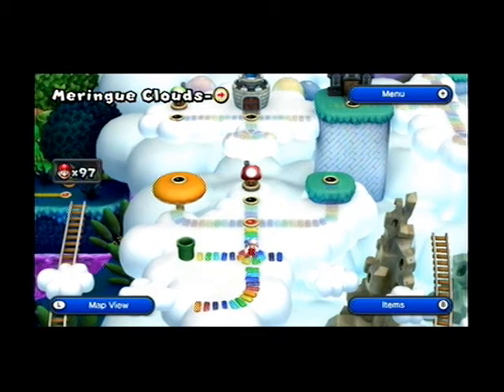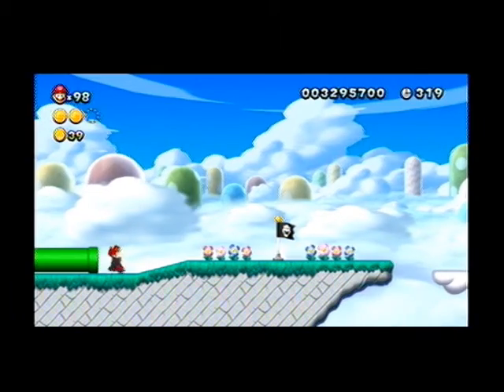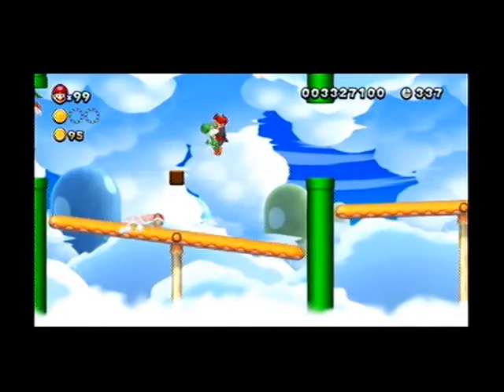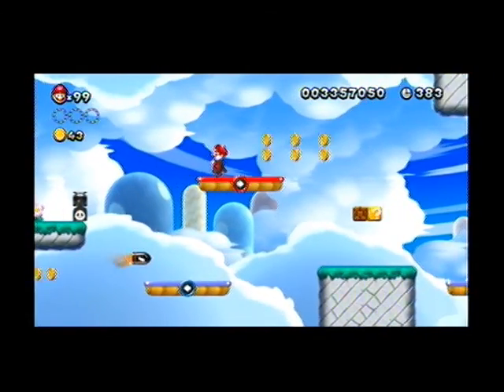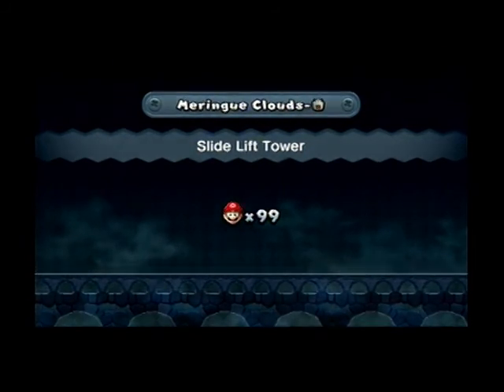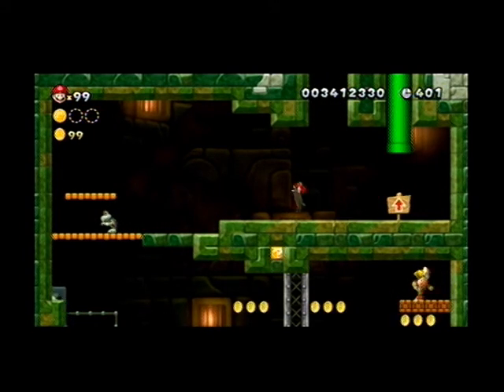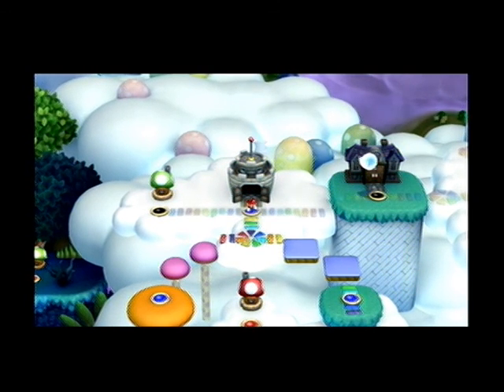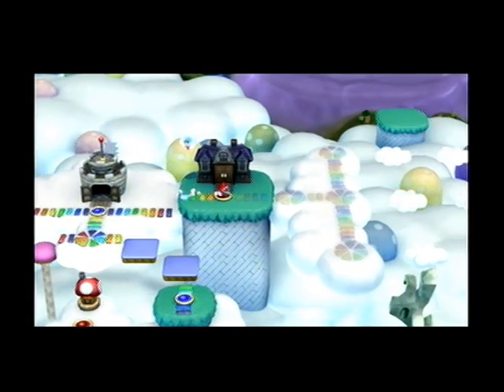Let's Play New Super Mario and Luigi U (18) Kamek's Demise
Kamek guards the fortress. Do we have what it takes?